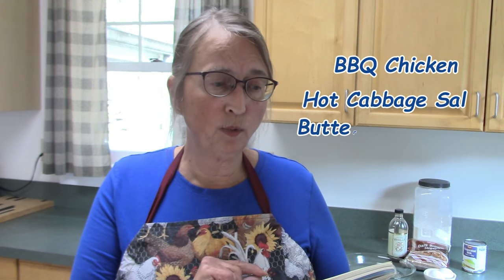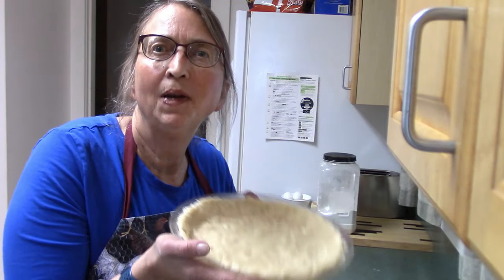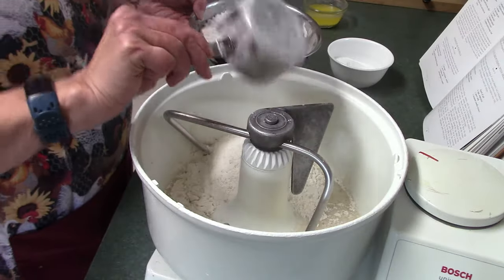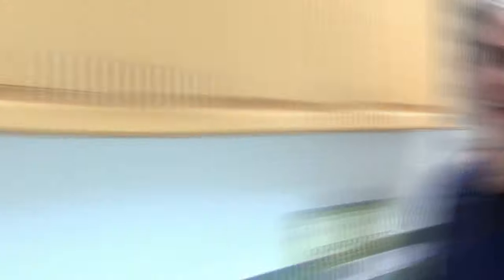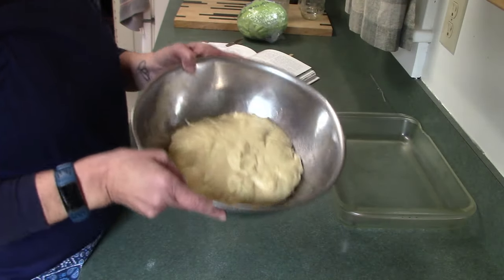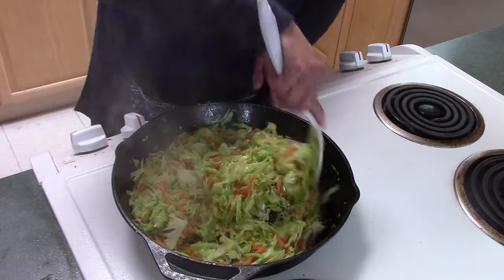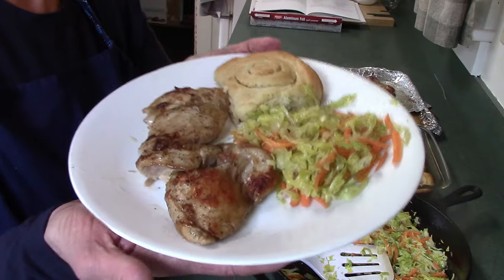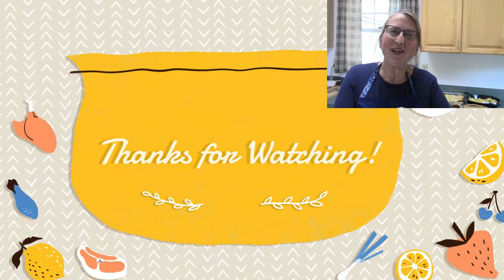Cook an Amish/Mennonite Meal with Me!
My name is Crystal and I'm a stay at home wife living a simple and wonderful life with my retired husband.  I'm an empty nest mother of 8 (fully homeschooled children) and grandma to 17!

On my channel I share all about homemaking, home management, encouragement, ideas and tips to help you live your best homemaking life! My desire is to encourage homemakers in this blessed calling of caring for our family and home.

I post videos on Tuesday and Friday. At least that is my goal!

Don't forget to check out Thriftbooks to see if you can find a used copy!!

Here are the recipes from today's video. If you own the cookbook I've also added the page numbers of the recipes so you can find them.

Pat in Pan Pie Crust (page 170)

1 ½ cups plus 3T flour
1 ½ t sugar
½ t salt
½ cup vegetable oil
3T cold milk

Place flour, sugar and salt in pie pan. Mix with your fingers to combine. In a measuring cup combine oil and milk. Stir with a fork until creamy. Pour all at once over the flour in the pie pan.

Mix with a fork until the flour is moistened. Using your fingers pat the dough around the pan: across the bottom and up the sides.

Fill shell with pie filling. If you need to prebake the shell set oven to 425, prick the bottom with a fork and bake for 15 minutes.

Overnight Butter Rolls (page 38)
Makes 30-32 rolls

I cut this recipe in half and used 2 medium eggs for the half recipe

2 packages active dry yeast
1 ¼ cups very warm water
3 eggs
5 cups flour
½ cup sugar
¾ cup (1 ½ sticks) butter, melted
2t salt

Mix yeast into ¼ cup warm water. I added a little of the sugar called for in the recipe to this. Stir and let yeast activate for 10 minutes. It should be nice and foamy.

In a mixer bowl combine eggs, and yeast. Add flour and mix to combine. Cover with tea towel and let rise for 1 to 2 hours or until doubled in size.

Punch down dough, cover with plastic and put in refrigerator overnight.

Next day, punch dough down and divided dough in half.

Roll dough into an 8x15 triangle. Spread liberally with butter. Sprinkle with seasonings of choice, but this is optional.  Roll up dough as you would do for cinnamon rolls. Cut into 15 or 16 pieces.

Repeat with second half.

Place in 2 9x13 pans or a large jelly roll pan. Cover and let rise until doubled in size. About 1 hour.

Preheat oven to 400. Bake for 12 to 18 minutes or until golden brown (I baked mine for closer to 20 minutes). Remove from oven and brush with extra melted butter.

BBQ Chicken (page 102)

BBQ Sauce:
½ cup water
½ cup apple cider vinegar
2T oil
1 small bay leaf
1 ½ t garlic powder
1 ½ T Worcestershire sauce
1t sugar
1 ¼ t salt
¾ t pepper
¼ t celery salt

4 chicken breasts, boned & halved, skin on
**I used about 2lbs boneless, skinless chicken thighs because it was what I had on hand**

Make sauce by combining all ingredients except chicken in a saucepan. Bring to a boil and remove from heat.

Place chicken in a shallow baking dish. Pour sauce over chicken and cover with plastic wrap and refrigerate overnight.

The next day you can put this chicken on a grill for about 6 minutes per side.

I broiled the chicken for about 7 minutes (for thighs, breasts may take longer)

Hot Cabbage Salad (page 152)

3 slices bacon
¼ cup chopped onion
6 cups coarsely shredded cabbage, approx. 1 ½ pounds): Use the slicing disk on a food processor for this or cut by hand.
2T water
¼ t salt
¼ t sugar
1/8 t black pepper
1T apple cider vinegar
1T fresh dill, finely snipped (optional)

Cut bacon into small pieces and fry in large skillet over medium high heat for about 2 minutes. Add onion and continue cooking another minute.

Then add cabbage and remaining ingredients. Saute and toss for another 2 to 3 minutes. Don't over cook the cabbage you still want it to be crisp. Serve warm

**I added 1 large carrot that I shredded to the cabbage**

Mailing Address:
Crystal Miller
98639